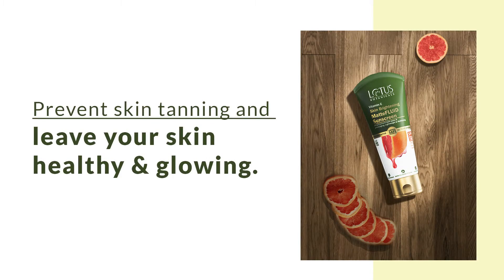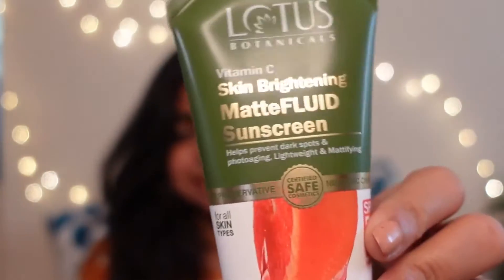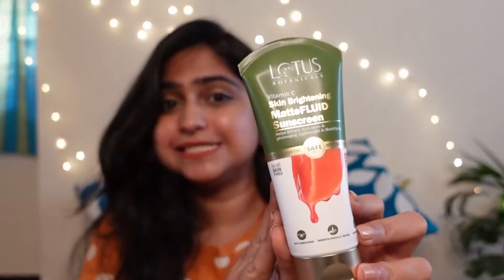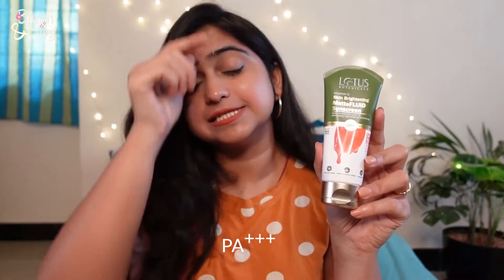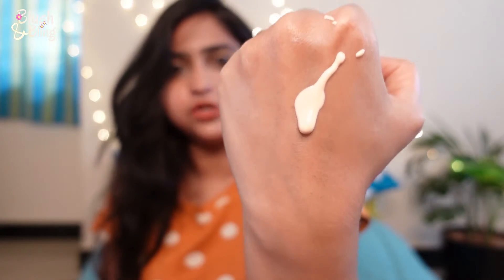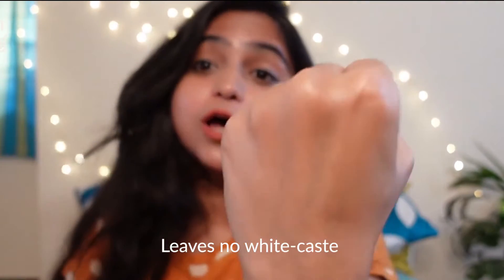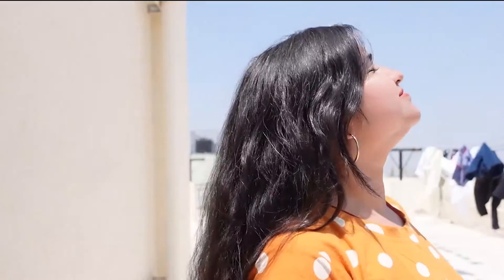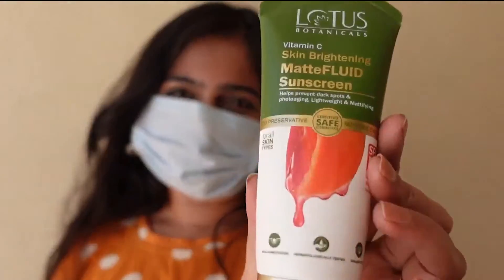How to protect your skin from harmful UV rays this summer.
Happiness is having a healthy skin, and for that sun protection is a must.

The Vitamin C Skin Brightening MatteFLUID Sunscreen protects your skin against the harsh sun rays. Use it every day after applying your moisturiser and get healthy and radiant skin.